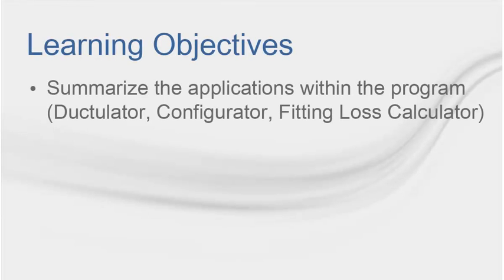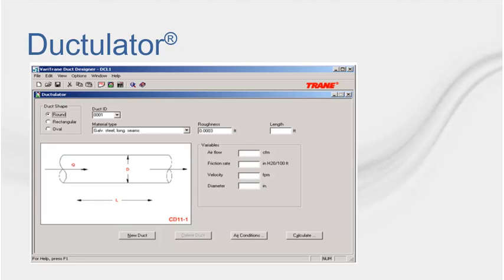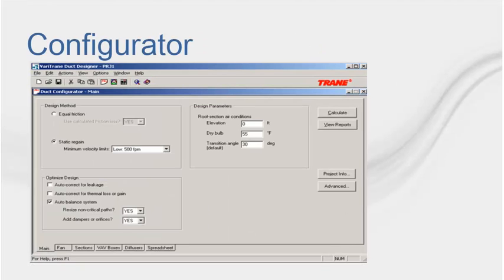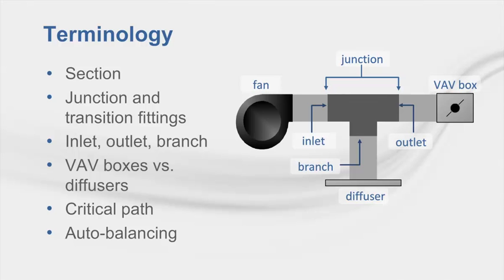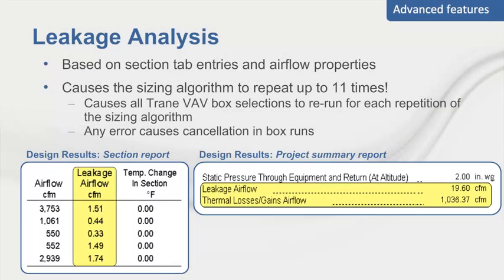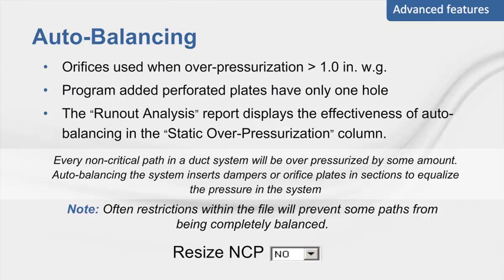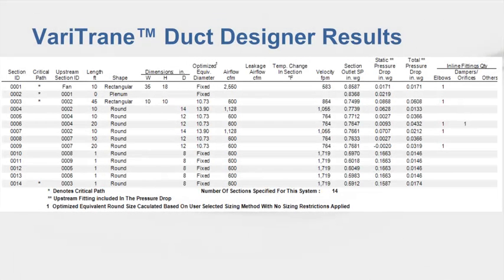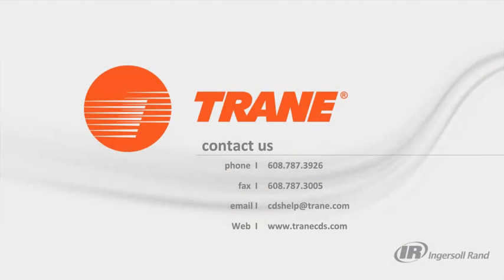C.D.S. eLearning: VariTrane Duct Designer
This C.D.S. eLearning video provides an introduction to the VariTrane Duct Designer application. It's intended to get users familiar with duct terminology, design methods and advanced features available within the program. Trial software and additional eLearning videos are available at TraneCDS.com.